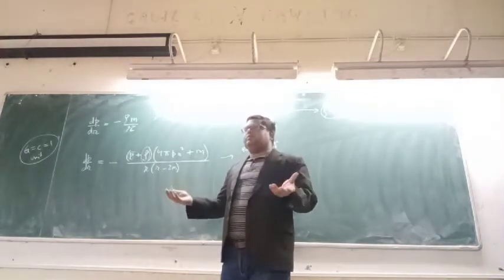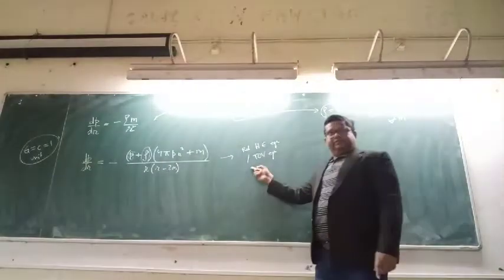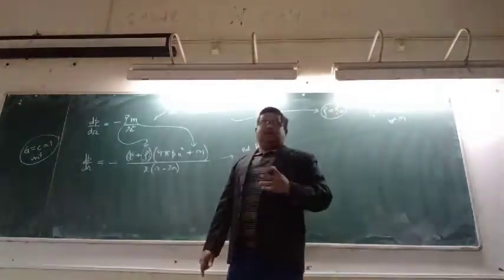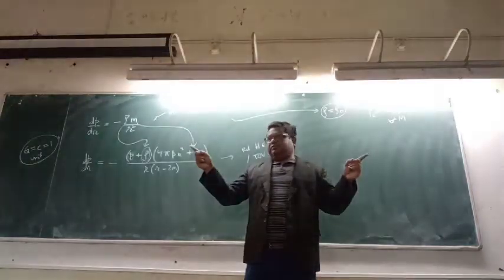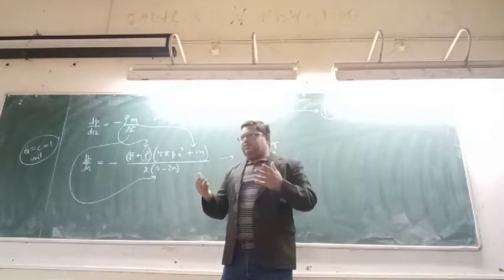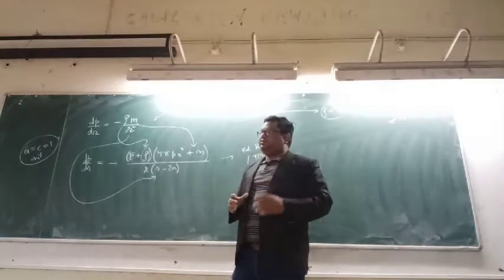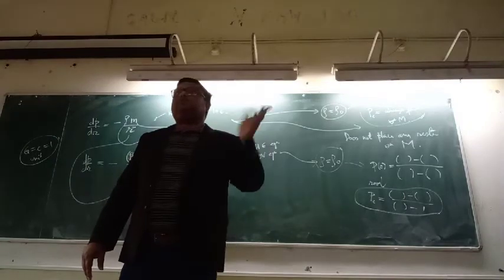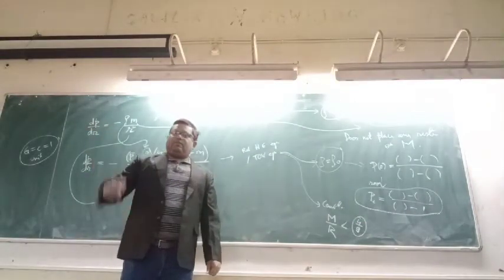TOV equation vs. Non-relativistic Hydrostatic equilibrium equation